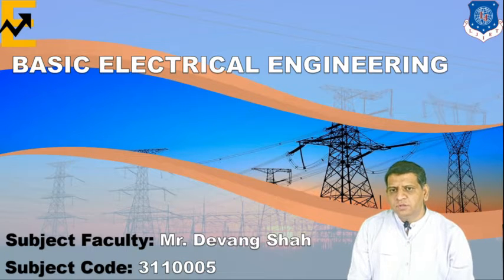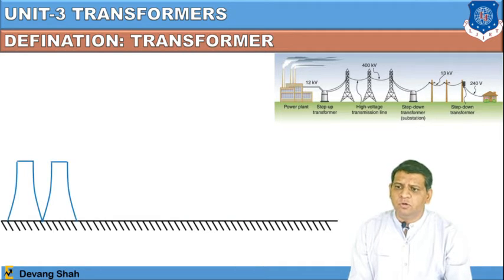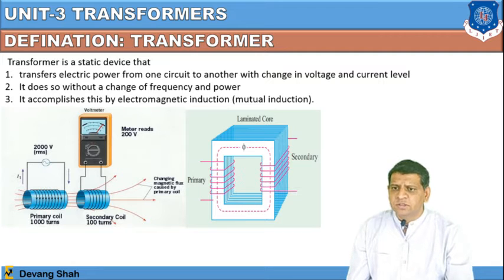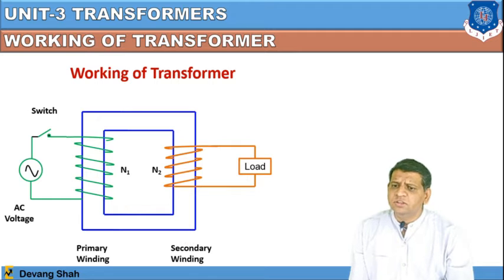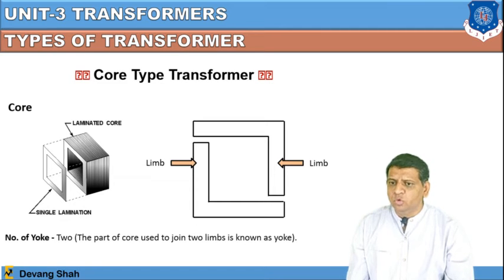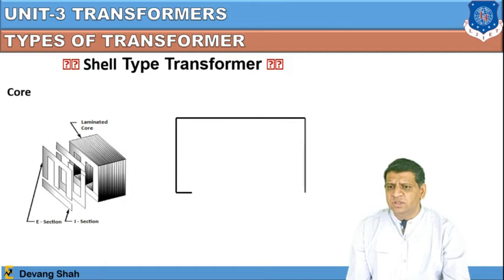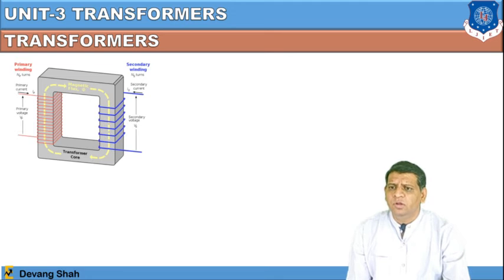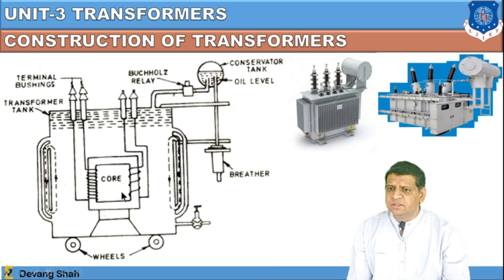Lec-26_Working types of Transformer and its Construction| Basic Electrical Engg| First Year Engg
Magnetic Materials
Shell Type
Core Type
Primary Winding
Secondary Winding